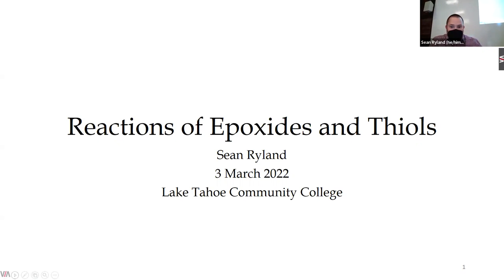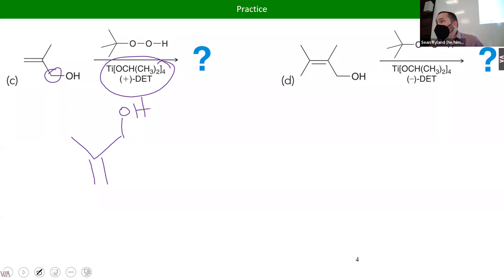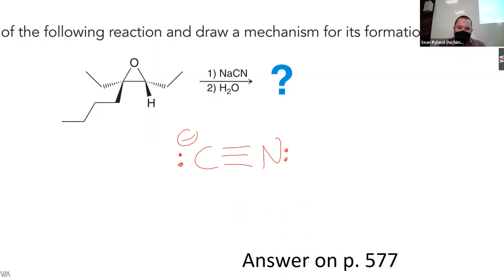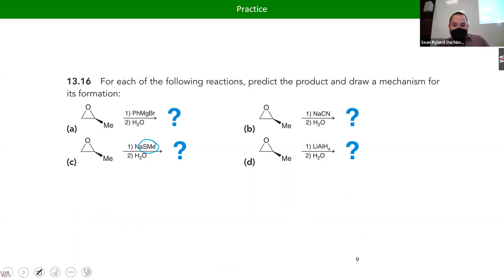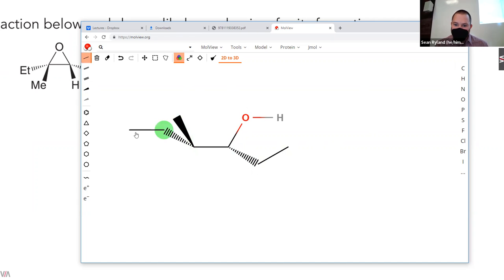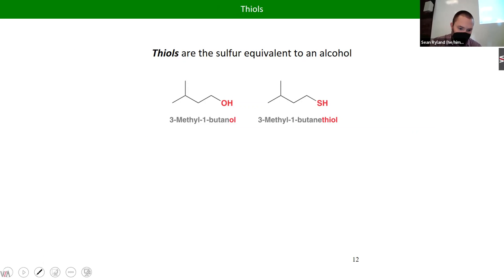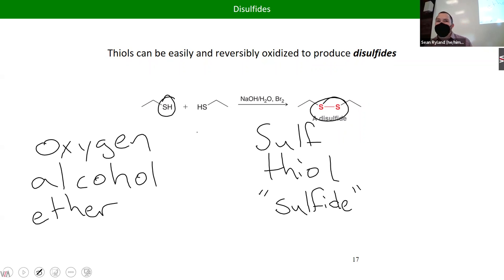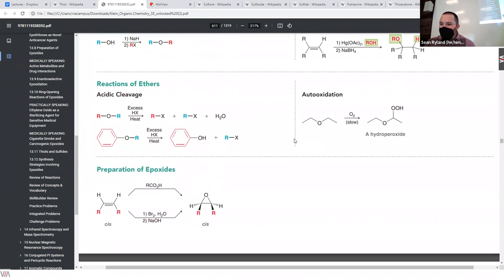CHM222 Lecture 16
Epoxides and Sulfur Groups